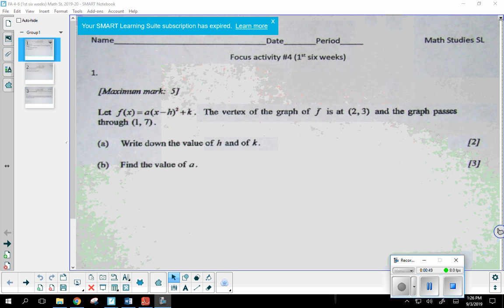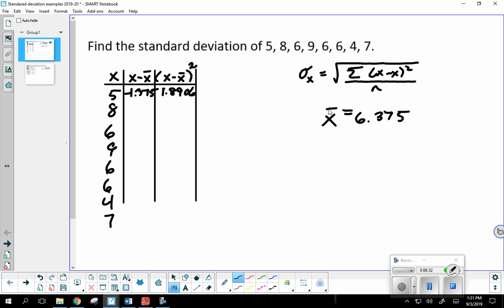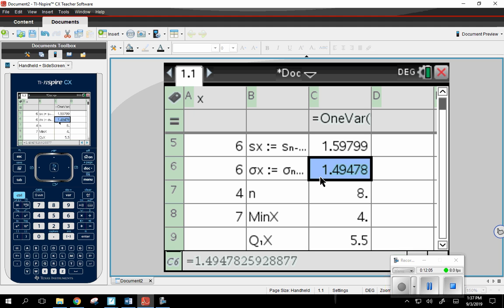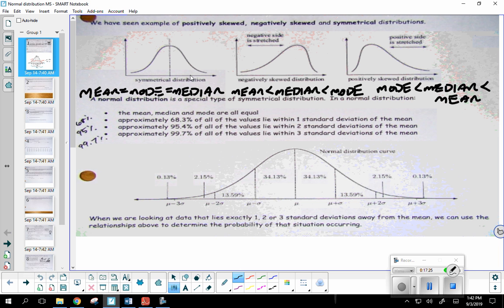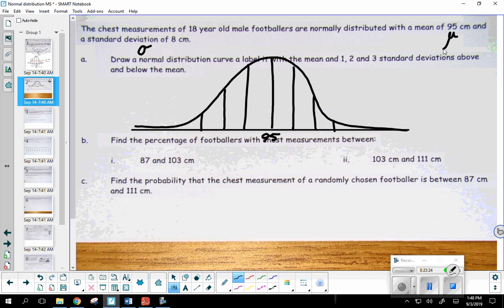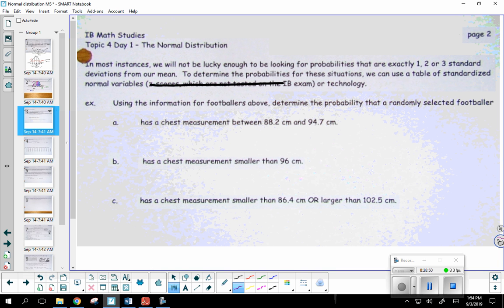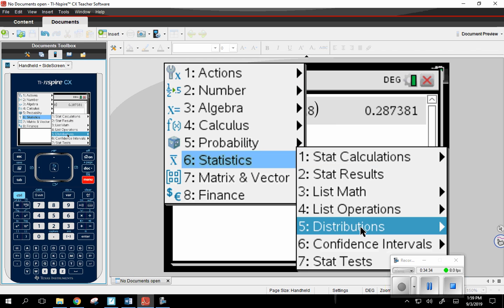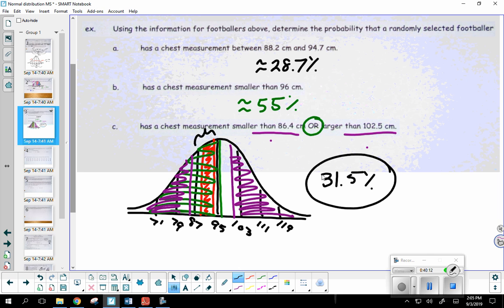Normal distribution lesson part 1 9 3 19